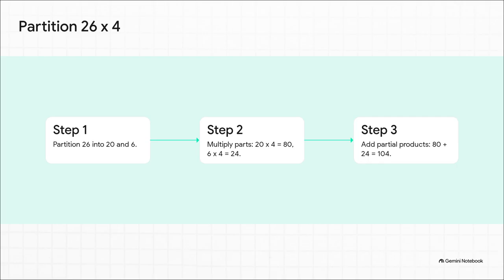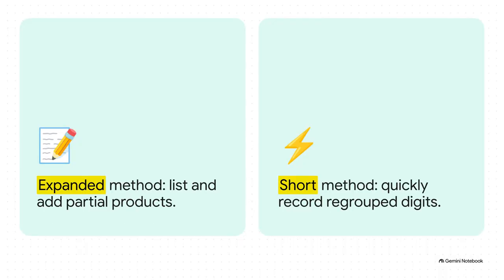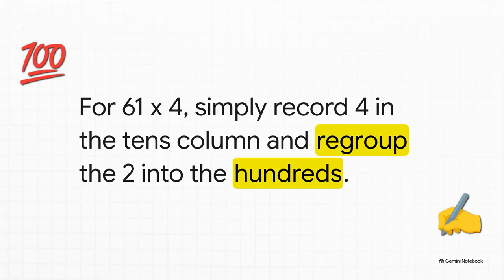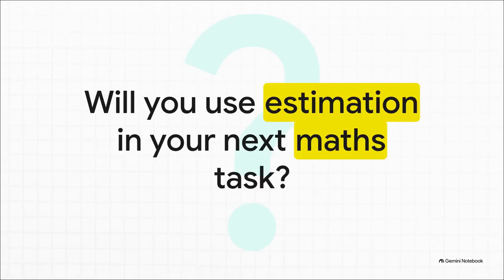How to Multiply 2-Digit by 1-Digit Numbers | Year 5 Maths UK (KS2)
Welcome to our step-by-step guide on Multiplying 2-Digit Numbers by 1-Digit Numbers, designed specifically for Year 5 (Key Stage 2) pupils in the UK!

This video is a clear, fast-paced tutorial focusing on practical calculations and problem-solving strategies from the UK National Curriculum.

We skip the complicated jargon and go straight into helping you master primary school multiplication with confidence.

In this guide, you will learn how to:

• Use partitioning and visual representations (such as place value grids and arrays) to calculate multiplications requiring both one regroup and two regroups.
• Apply the partitioning method to break numbers down into tens and ones to find partial products.
• Lay out calculations using expanded column multiplication, with clear explanations of how to record regrouping from ones to tens, and tens to hundreds.
• Master the fast short column multiplication method with no regroups, regrouping ones to tens, and regrouping tens to hundreds.
• Estimate your answers beforehand by rounding to the nearest ten to make sure your final answers are accurate and sensible.

Whether you are learning expanded column addition, column regrouping, or working with place value grids, this tutorial makes maths easy to understand. Perfect for Year 5 pupils, classroom support, home learning, and test revision!

If you found this video helpful, please give it a Like, leave a comment if you have any questions, and Subscribe to our channel for more clear and professional maths tutorials!